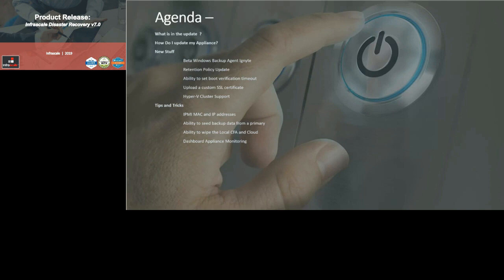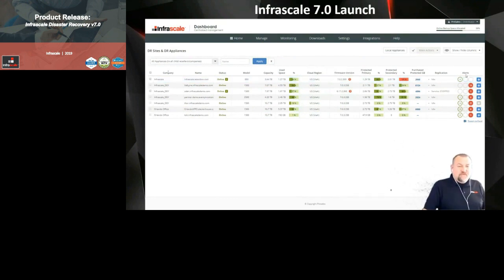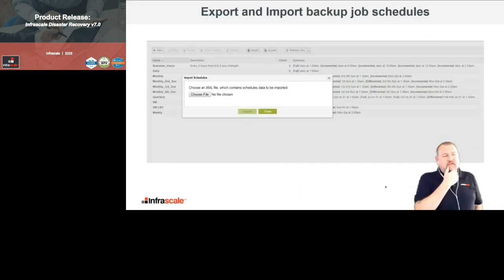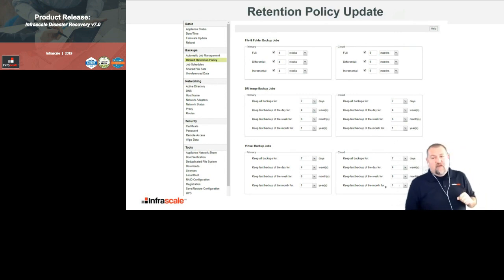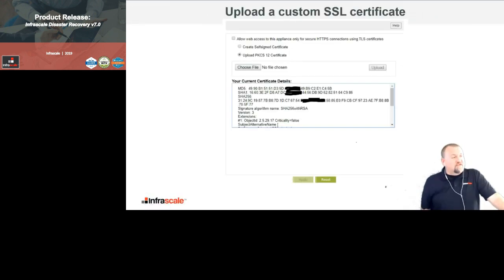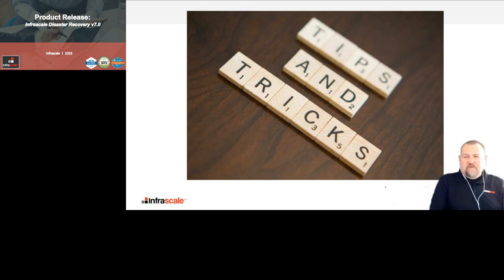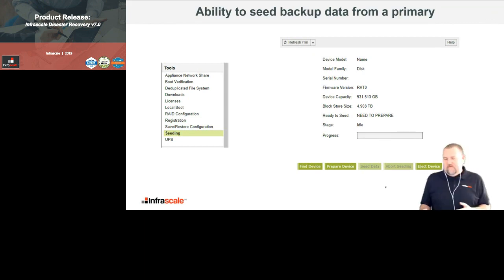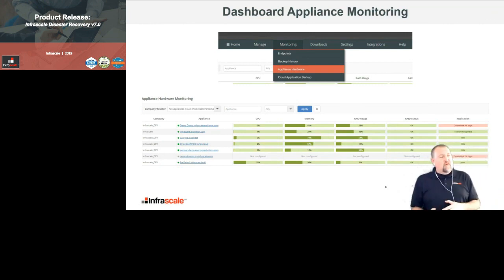Infrascale Product Release IDR 7.0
Infrascale Product Release: Infrascale Disaster Recovery (IDR v7.0)